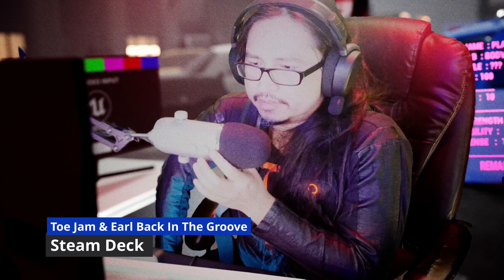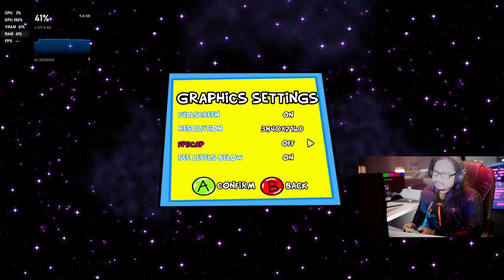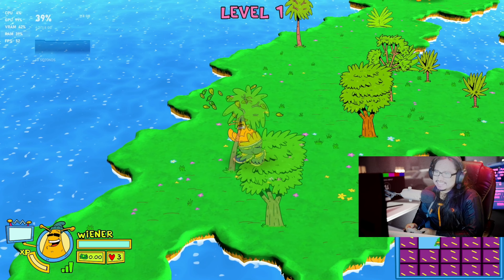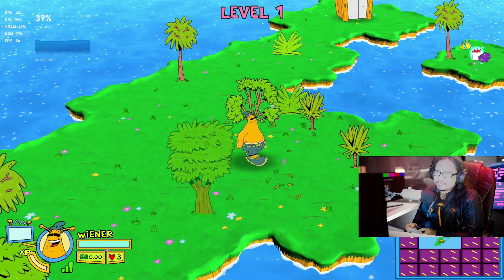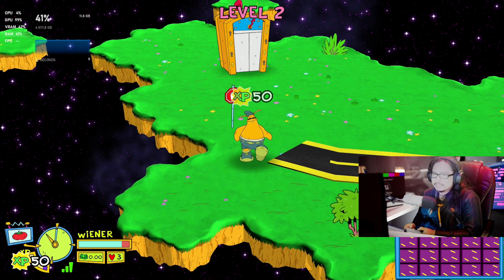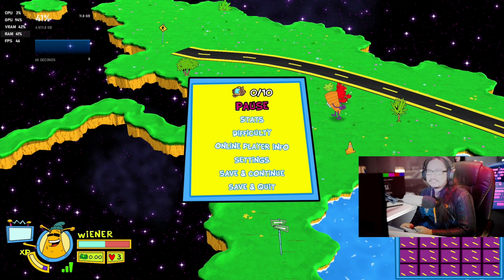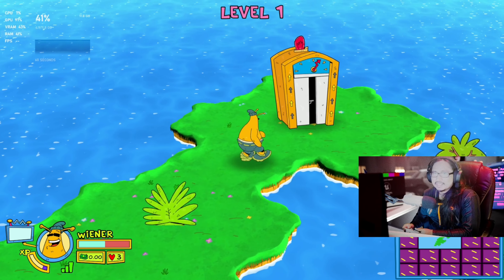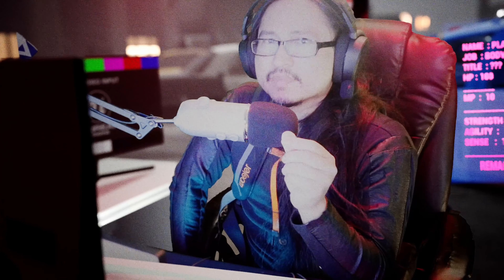Can Steam Deck Play Toe Jam & Earl Back In The Groove At 4K 60FPS On Windows 11 It's A Weird Game